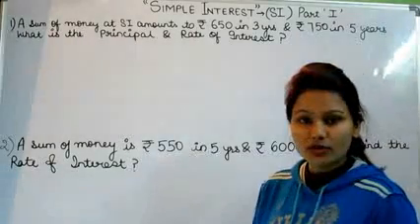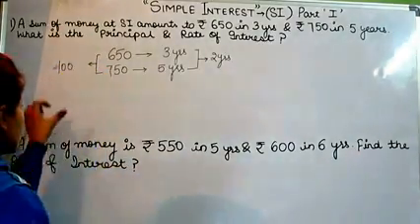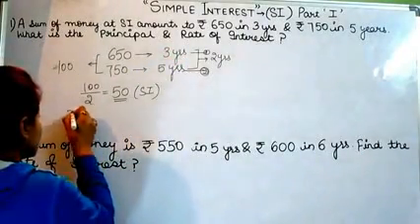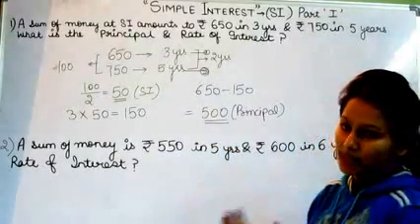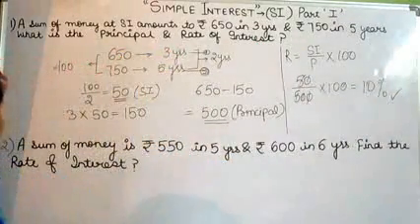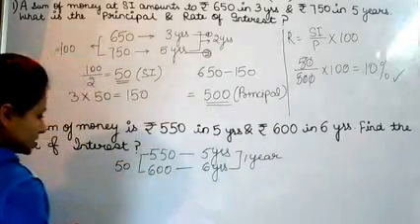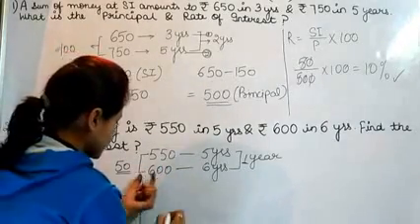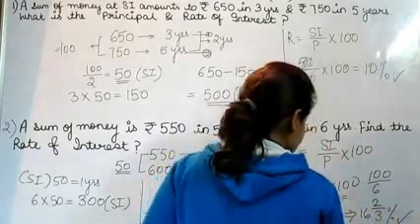Bank PO Maths Tutorial 7